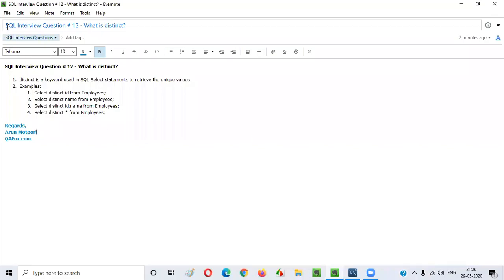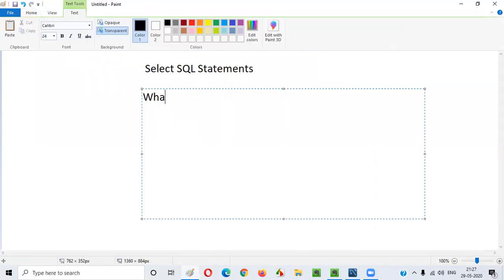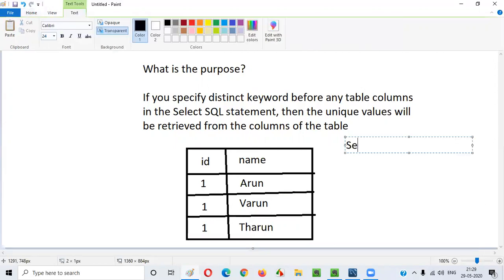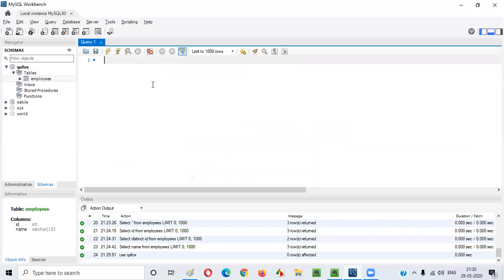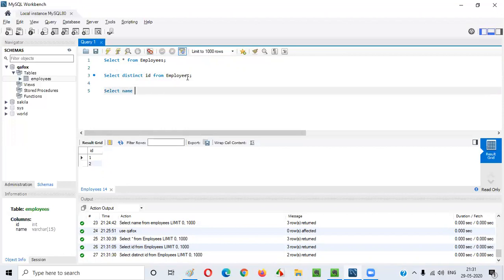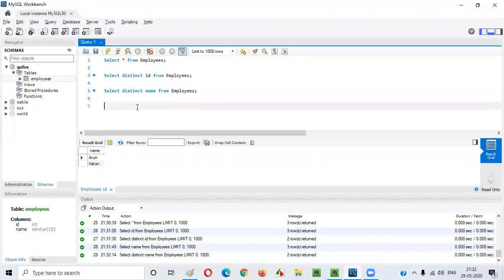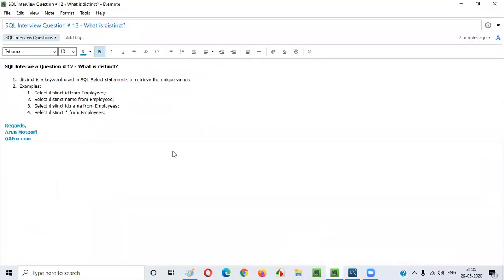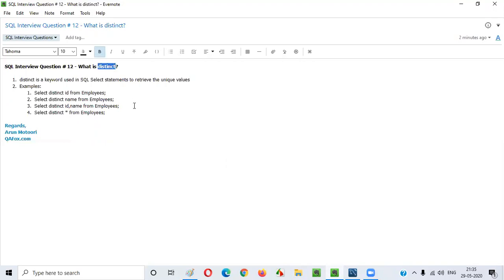SQL Interview Question # 12 - What is distinct?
In this video, I have provided the answer for one of the SQL Interview Questions - What is distinct?